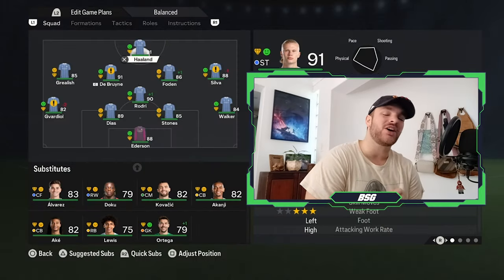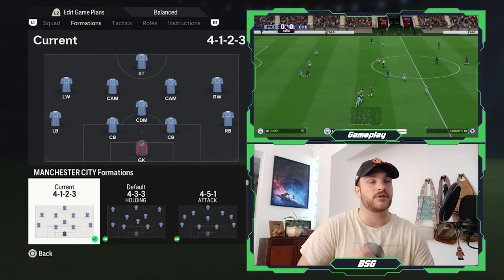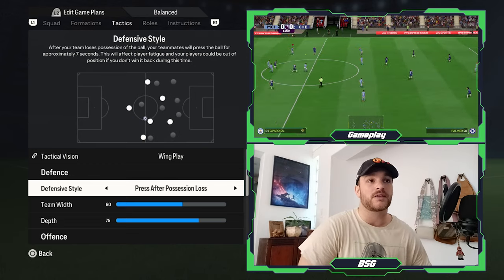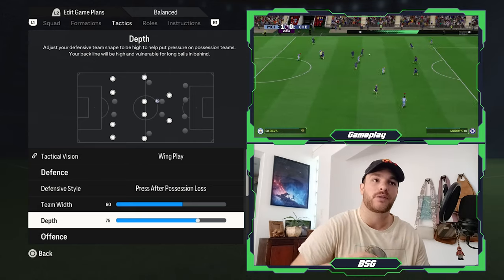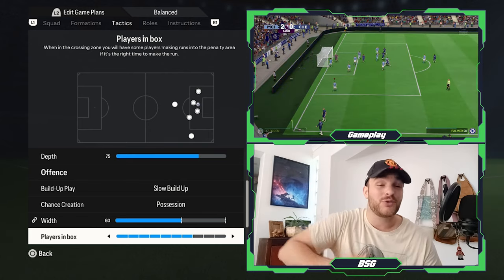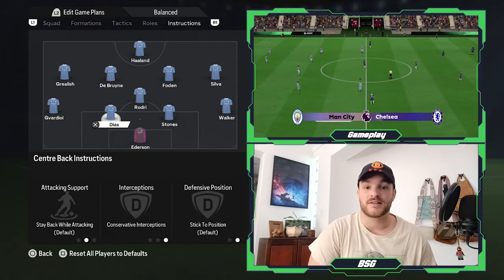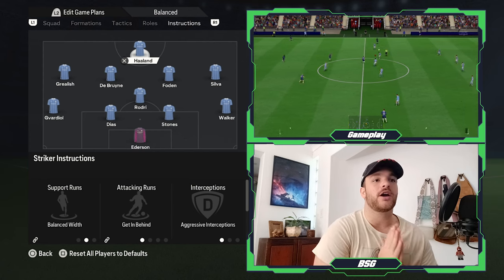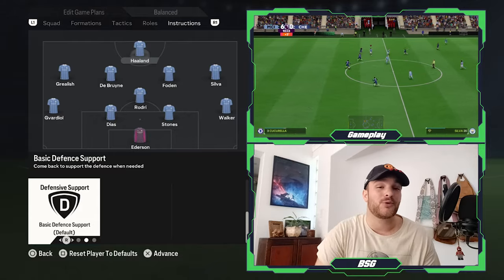Manchester City's 4-1-4-1 Tactical Set Up Under Pep Guardiola | EA FC 24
Title: "Decoding Pep Guardiola's 4-1-4-1 Tactical Setup in EA FC 24"

Introduction:

Step into the world of tactical brilliance as we unravel Pep Guardiola's innovative 4-1-4-1 formation and explore how to replicate it effectively in EA FC 24. In this comprehensive guide, we'll delve into player roles, formation dynamics, and the strategic principles that define success under Guardiola's guidance on the virtual pitch.

Tactical Setup:

Formation: Guardiola's preferred formation at Manchester City is the fluid and adaptable 4-1-4-1, which emphasizes control of possession, defensive solidity, and attacking fluidity. This setup provides a perfect balance between defensive cover and offensive threat, aligning seamlessly with Guardiola's tactical philosophy.

Player Roles and Tactical Structure:

Defense: The defensive line in Guardiola's 4-1-4-1 operates with discipline and cohesion, with four defenders forming a solid defensive block. The holding midfielder provides additional cover in front of the defense, shielding the backline and breaking up opposition attacks.

Midfield: The midfield quartet acts as the engine room of Guardiola's gameplay, offering a blend of creativity, work rate, and defensive stability. Wide midfielders provide width and support both defensively and offensively, while the central midfielders control possession and dictate the tempo of the game.

Attack: The lone striker leads the line for Guardiola's team, supported by the midfielders who provide passing options and attacking support. Their intelligent movement, quick passing, and clinical finishing are key to unlocking opposition defenses and creating goal-scoring opportunities.

Coaching Philosophy:

Guardiola's coaching philosophy revolves around possession-based football, high-intensity pressing, and tactical intelligence. Emphasizing teamwork, tactical discipline, and efficient use of possession are crucial components of Guardiola's approach to the game.

Playing Style in EA FC 24:

To play like Guardiola's Manchester City in EA FC 24, focus on replicating their possession-based style, quick passing, and high-pressing game. Utilize the strengths of your players to emulate Guardiola's tactical approach, whether it's precise passing, intelligent movement, or clinical finishing.

Conclusion:

Mastering Pep Guardiola's 4-1-4-1 tactics in EA FC 24 is a journey into tactical brilliance and footballing excellence. Embrace the ethos of possession-based football, defensive solidity, and attacking fluidity, and unlock the full potential of your virtual squad. Prepare to dominate the virtual pitch and experience the thrill of victory as you replicate Guardiola's success under his innovative leadership in EA FC 24.

Other Stuff…